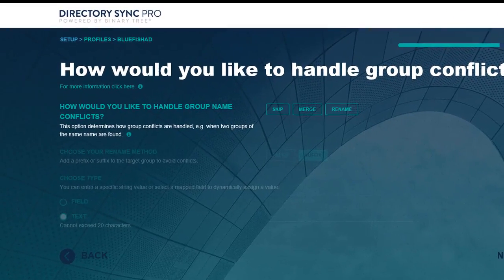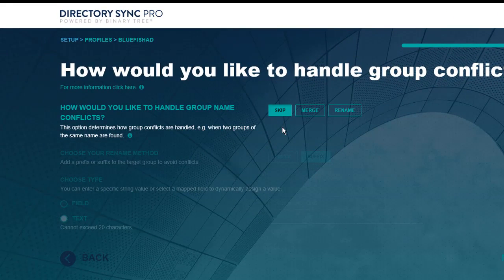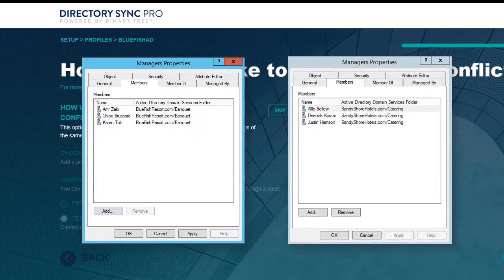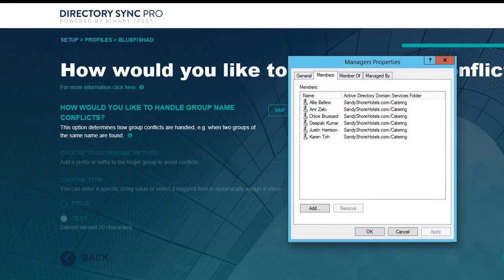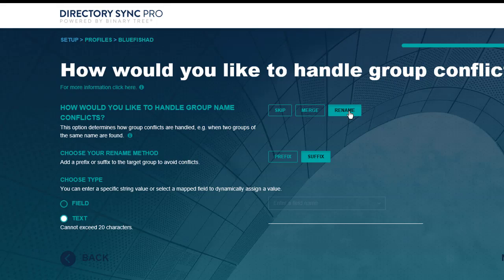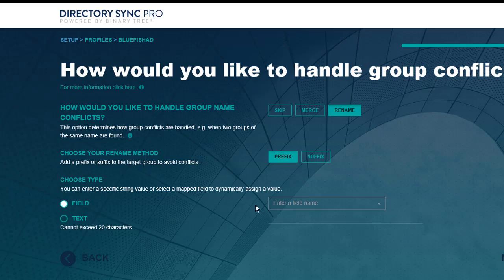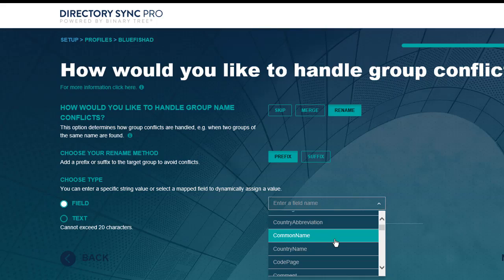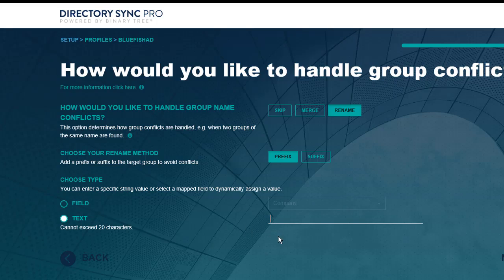Binary Tree - Group Conflict Resolution